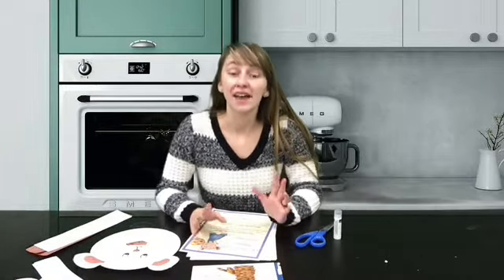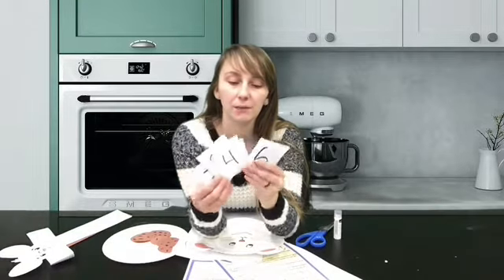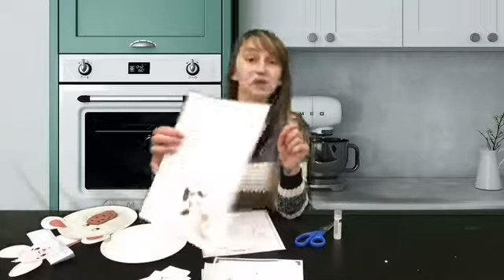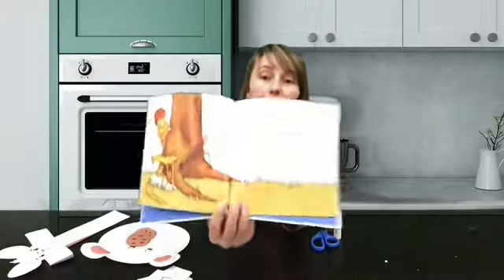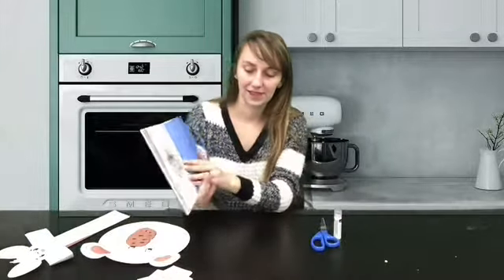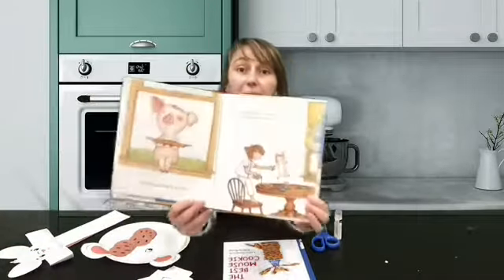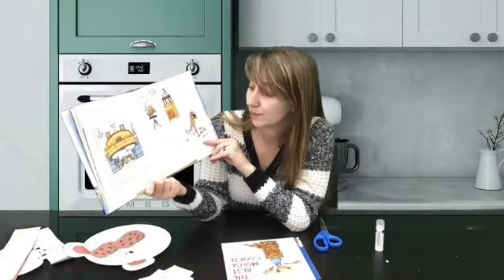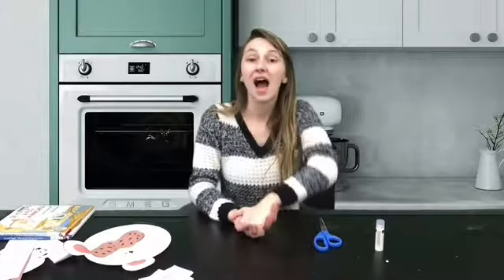Character Craft Kit - Mouse - April 20, 2022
Hey friends here's the lyrics for our sing-a-long if you would like to join in!

Making Cookies
I am making cookie dough. (hold out arms in a circle, like a bowl)
Round and round the beaters go. (roll hands)
Add some flour from a cup. (shake a pretend cup)
Stir and stir the batter up. (stirring motion)
Roll them, cut them nice and neat.
(rolling pin motion)
Put them on a cookie sheet.
(place pretend cookies)
Bake them, count them 1-2-3. (counting motion)
Serve them to my friends for tea. (take a bite!)

Books read:
The Best Mouse Cookie by Laura Numerhoff & Illustrated by Felicia Bond.
If You Give a Pig a Pancake by Laura Numerhoff & Illustrated by Felicia Bond.